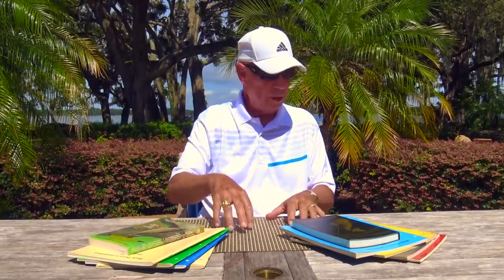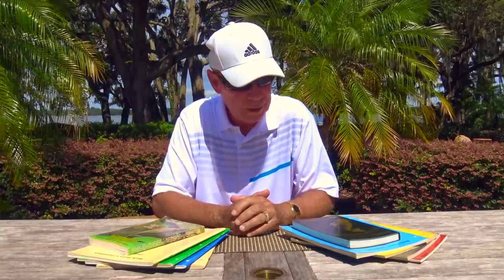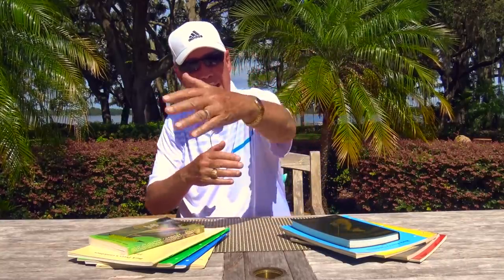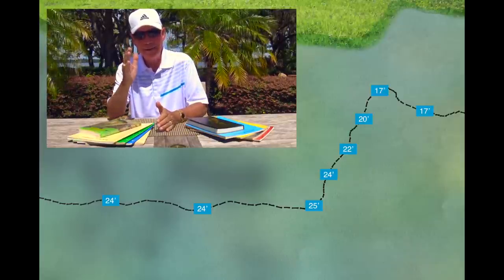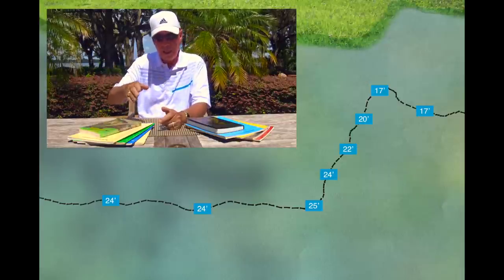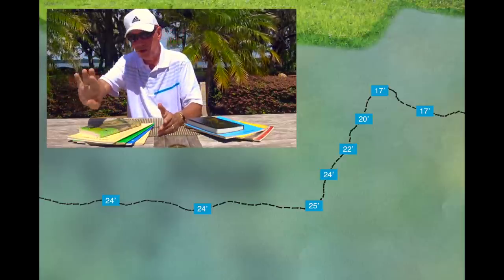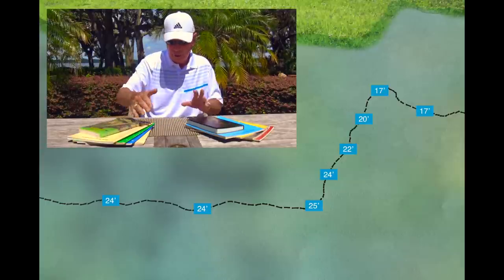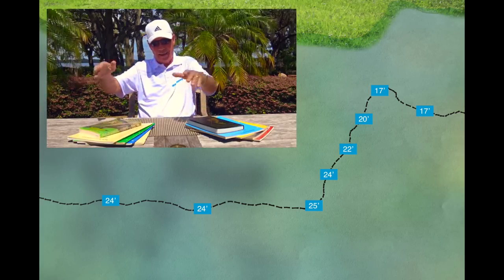Casting Deep Structure for GIANT Smallmouth Bass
Don discusses how to position your boat for maximum results when casting an uphill breakline.